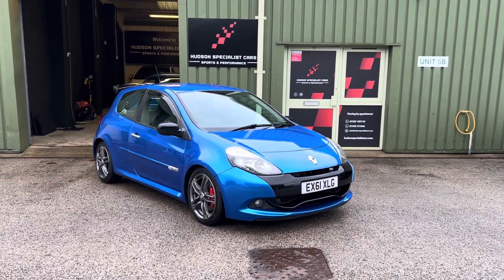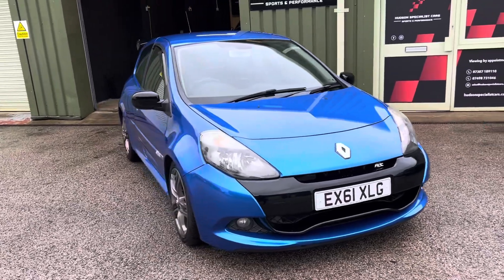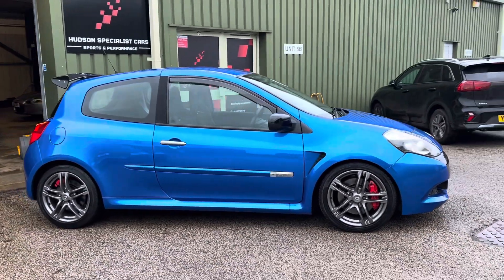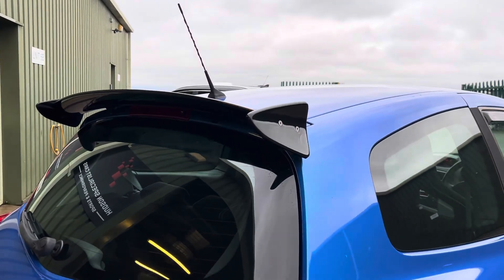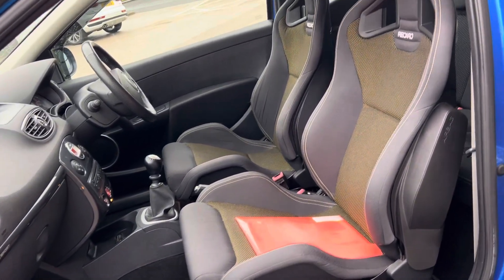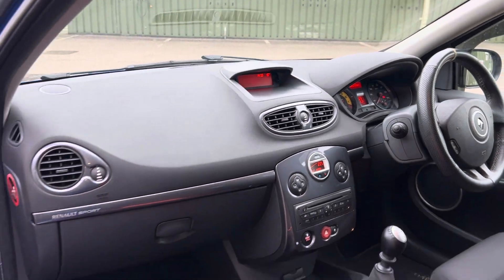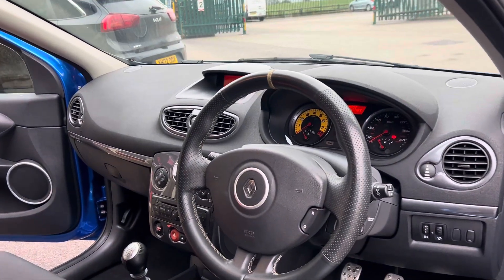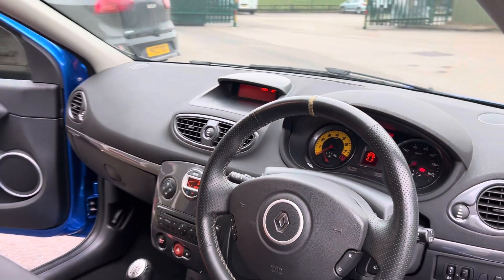Clio 200 - Albi Blue + only 45k miles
2011 (61) Renaultsport Clio 200 now available £11,995.00

Finished in a stunning colour combination - Albi Blue Metallic, with anthracite alloy wheels.

Having covered only 45k miles & presented in stunning condition with a fantastic factory spec & tasteful upgrades, highlights include:

- CS ‘Yellow Dot’ Recaro seats
- 17” Anthercite Alloy Wheels
- Cup Chassis
- Red Brembo Brake Calipers
- Black exterior pack
- Cruise control
- Auto lights / wipers
- Climate Control
- Anthracite interior Pack

Modifications include:

- Cooksport Springs
- Lightning Motorsport Cat Back Exhaust
- KTEC Cup Spoiler - Gloss Black

With a fabulous service & maintenance record, with a file of previous invoices & fully stamped service book.

As part of our preparation, the car has undergone a Pre Delivery inspection at our service partners Flat 6 Automotive, including cambelt change + a new reconditioned gearbox.

Supplied with 6 months warranty ☑️

For any further information or walk around video please get in touch - DM or call today 👍